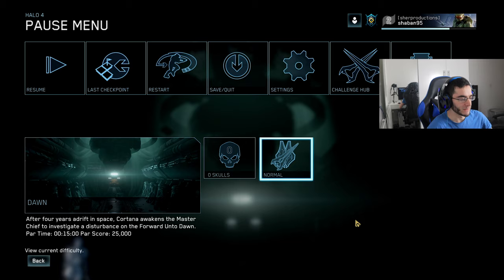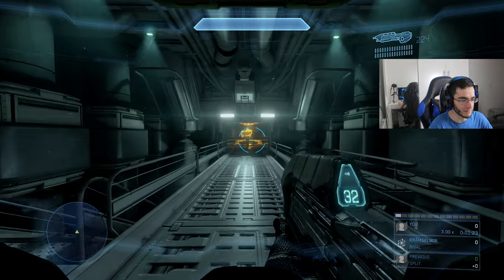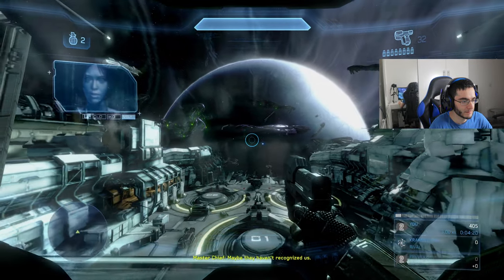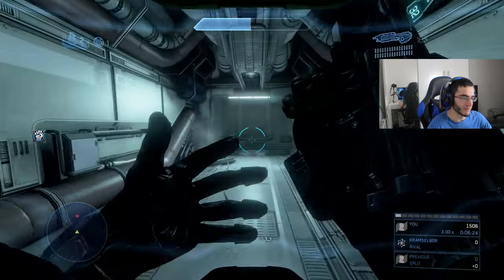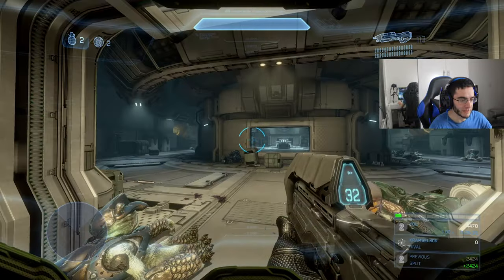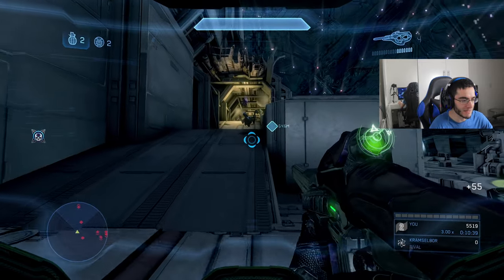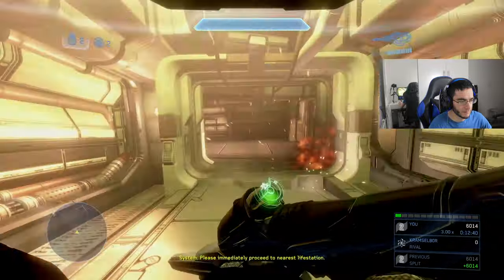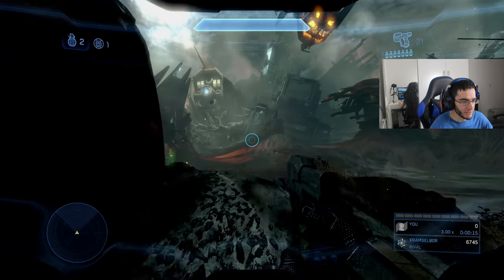HALO 4 IS HERE ON PC, ALONG WITH CROSSPLAY!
So 343 finally pushed out a big update for the halo mcc, let me know what you all think about the new season, in this video am gonna be playing my first halo 4 campaign mission on PC, i did played halo 4 campaign on the xbox 360 and xbox one previously

usp=sharing

Collaborating:
Savannah Phillips